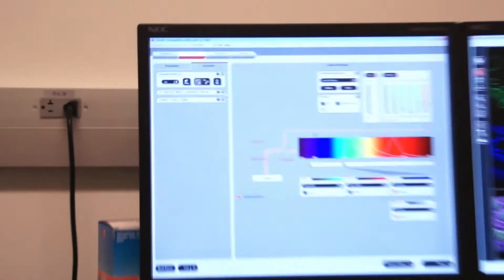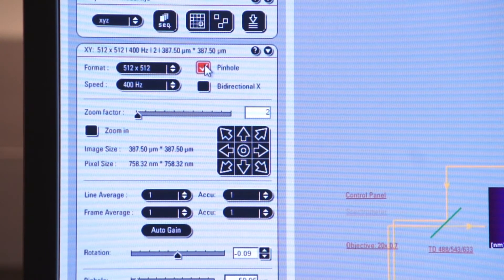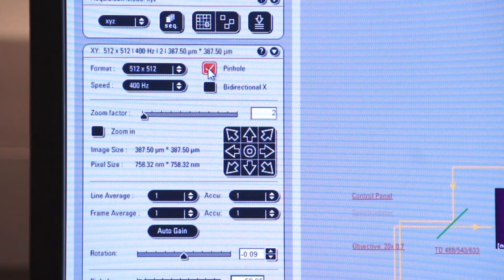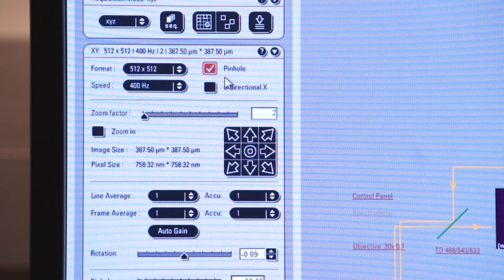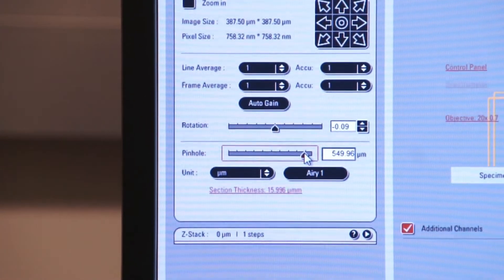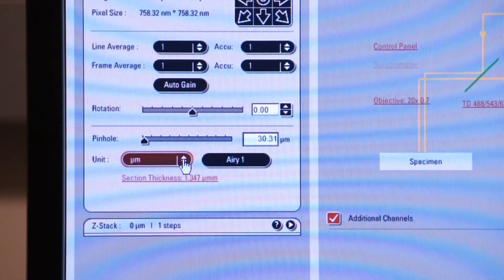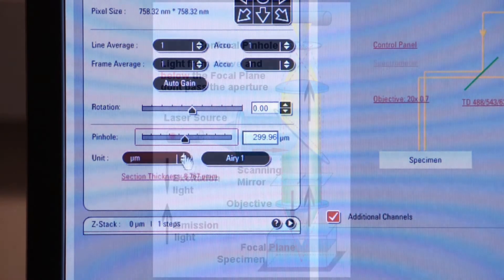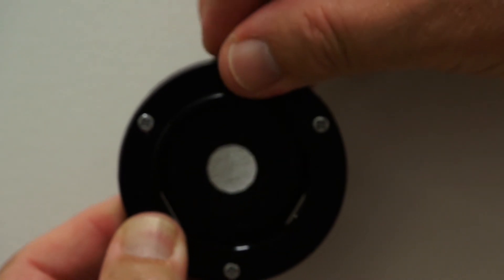5-2 Pinhole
An ordinary compound microscope has an iris diaphram aperature in the condenser that you close down to increase depth of focus and open to allow more light through the condenser. The confocal microscope uses the same general principle of pinholes that eliminate extra light. The confocal has two pinholes that function to eliminate light from the lasers that is not following the direct beam. The first pinhole is right after the lasers at the start of the light path, and the second pinhole is at the end right before the photomultiplier tube. The one that can be manually adjusted is the one right after the lasers. The Leica system automatically chooses a pinhole size, but you can override the system by clicking on the Pinhole box, and then move the slider at the bottom of the XY window. The most common reason for overriding the system's chosen pinhole size is to add more light at the expense of depth of focus. If you want, you can make the confocal give images as bad as a standard microscope!